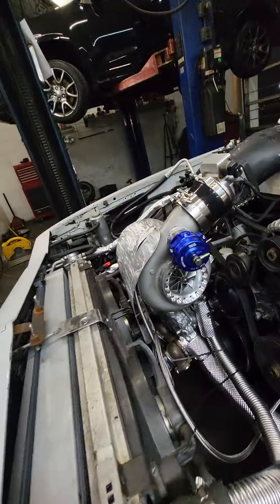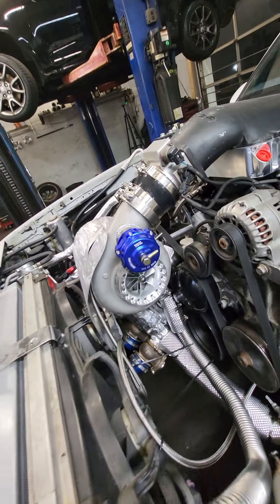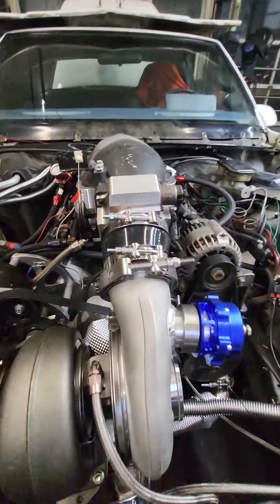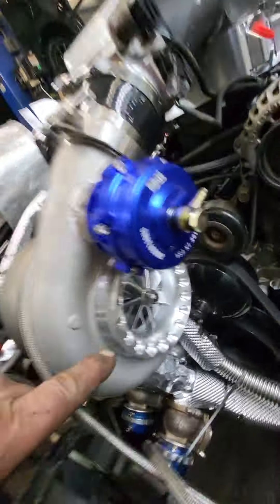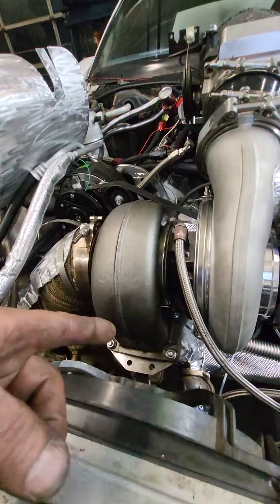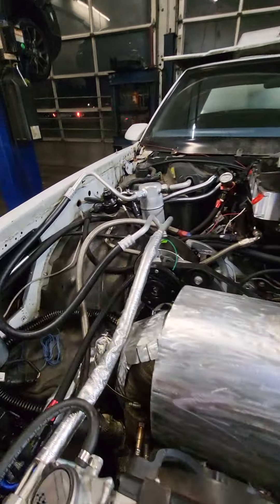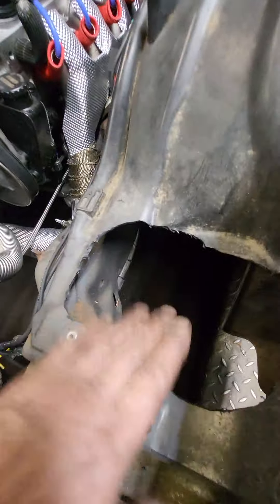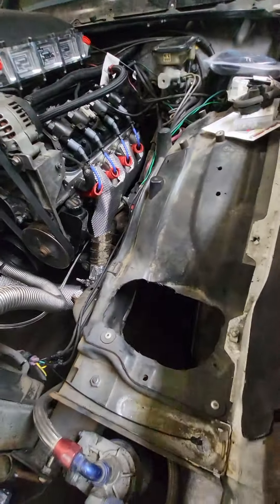88mm t6 mounted w blow off valve on compressor housing looks nice 1986 Montecarlo ls 408